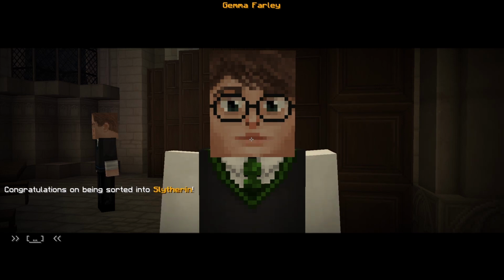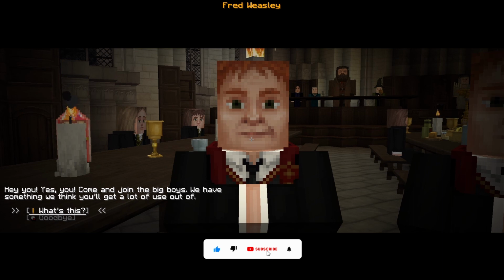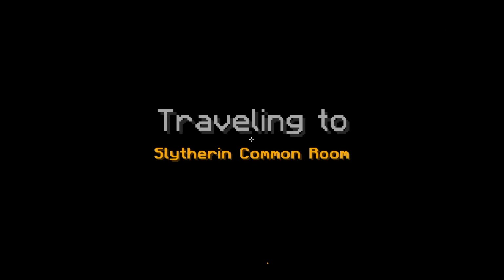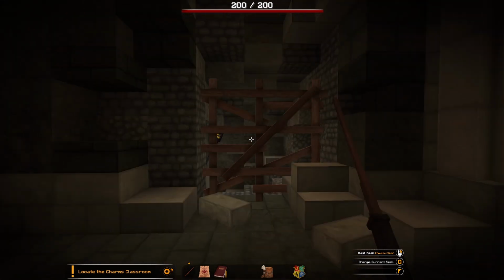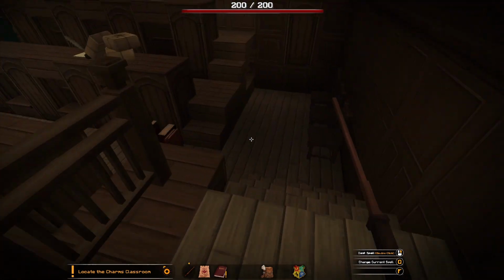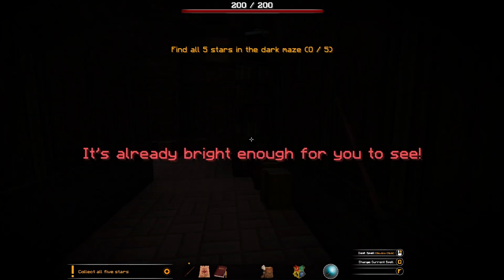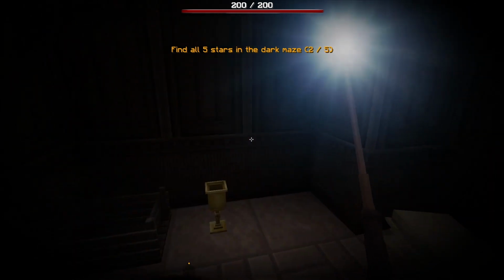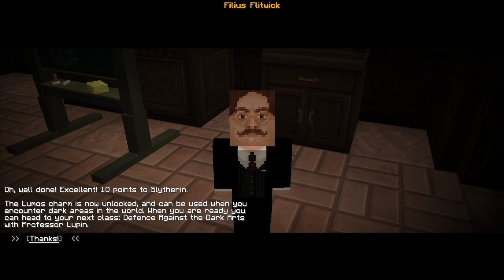Learning My First SPELL At Hogwarts!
Are you a student at Hogwarts School of Witchcraft and Wizardry? :)

My HOGWARTS Legacy In Minecraft Begins Now | Witchcraft & Wizardry Ep:1